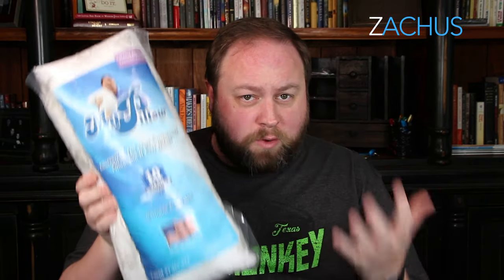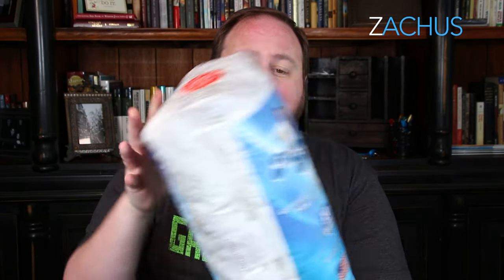My Pillow My Review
A really quick video to tell you guys about MyPillow and what I think about it. I hope this helps!

I have the Lavender and Yellow MyPillow Giza Elegance because I prefer less firm